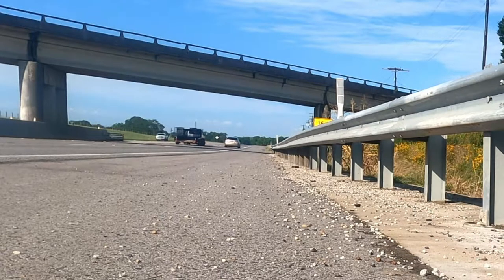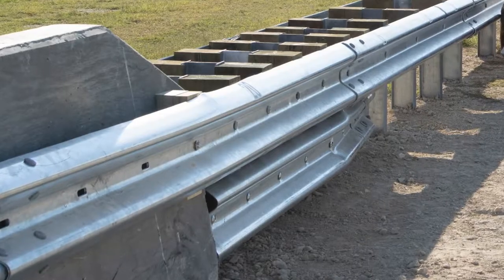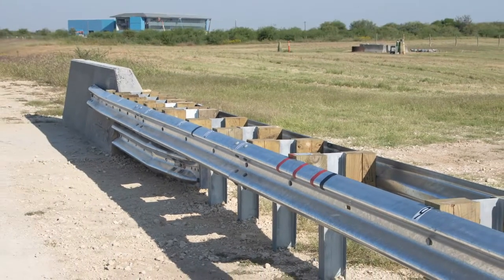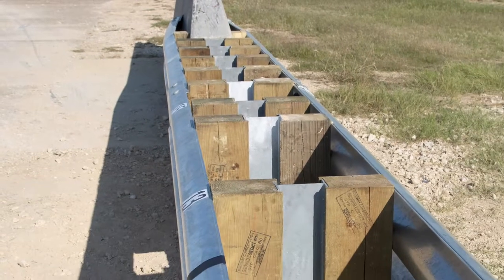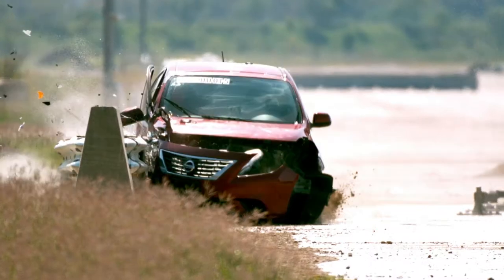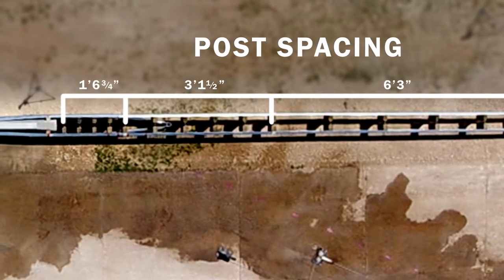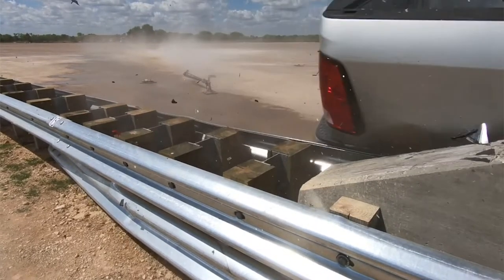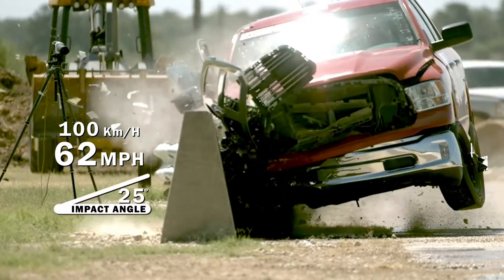Development of MASH Test Level 3 Compliant Transition between Guardrail and Concrete Barrier 0-6990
Concrete barriers and double-sided median guardrails are used together along some Texas roadway medians. Both concrete barriers and double-sided W-Beam systems work well alone; however, safety improvements are needed where the two systems connect. Now, thanks to new designs and full-scale crash tests, these transition areas are proving to be equally as safe.